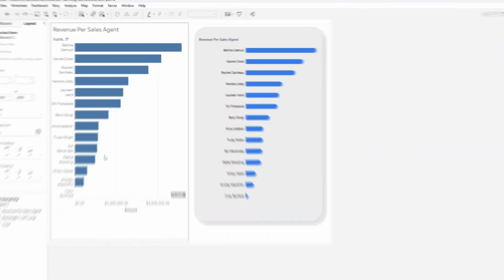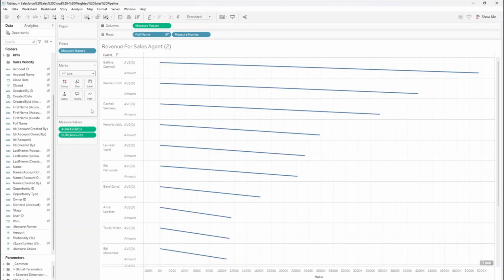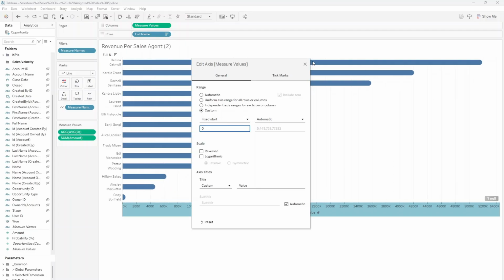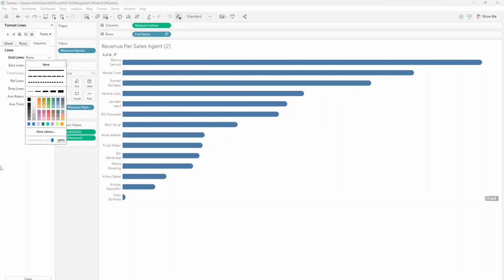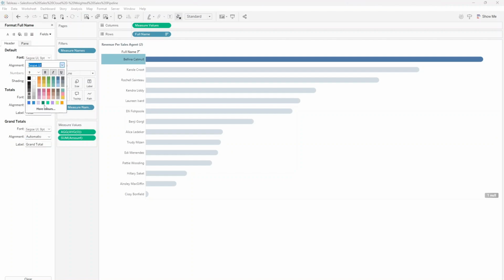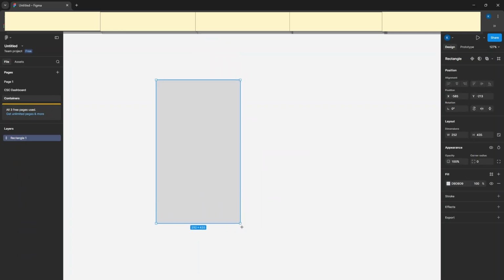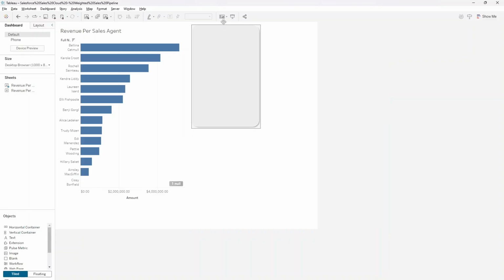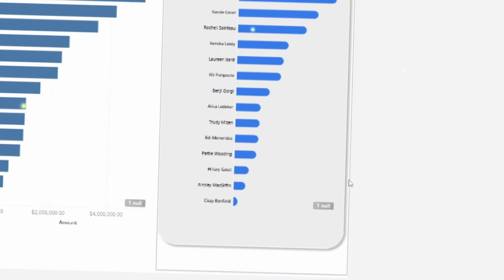Transform Basic Tableau Charts into Modern 3D Visuals | Tableau Tutorial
What’s up everyone, I’m Kaps — Straight Outta Kapston.

In this video, I’ll show you how to transform a standard Tableau chart into a sleek, modern, polished 3D-style visual that actually stands out.

We’ll take a basic default chart and redesign it step-by-step using cleaner layouts, modern styling, spacing, rounded visuals, and polished formatting techniques.

🔥 Perfect for:
• Tableau beginners
• Dashboard designers
• Data analysts
• Anyone wanting better-looking visualisations

⚡ Real Projects. Real Insights. Real Results.